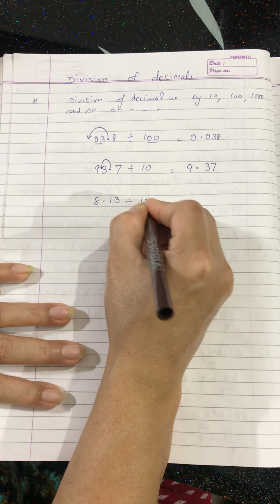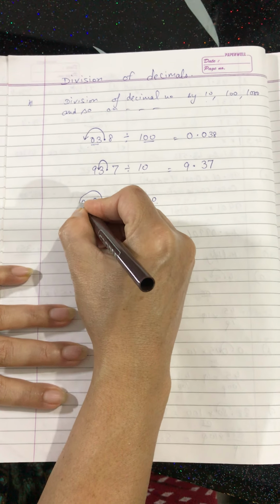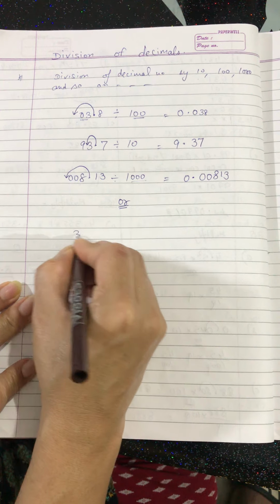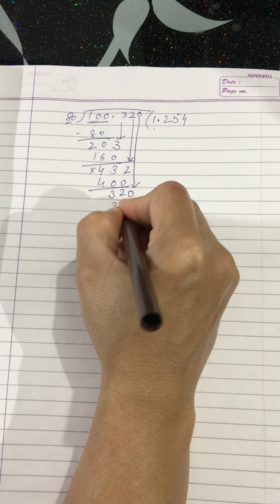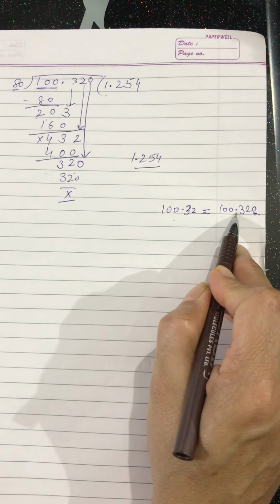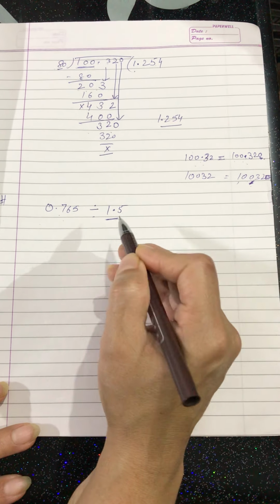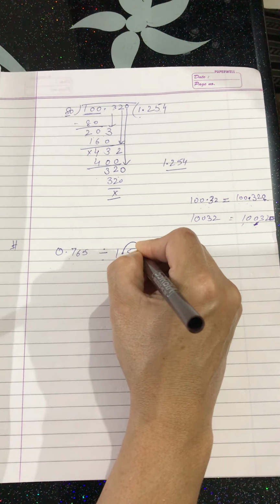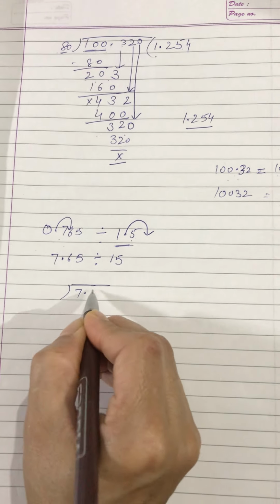Division of Decimals